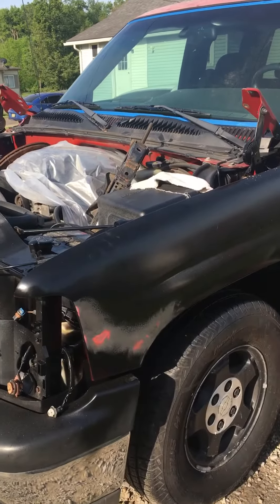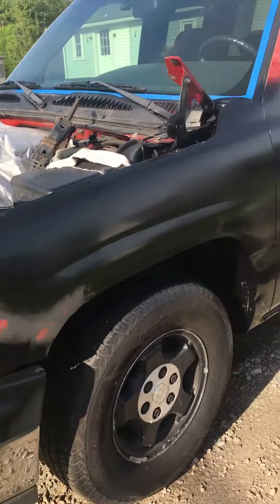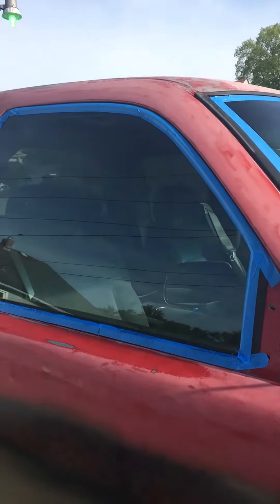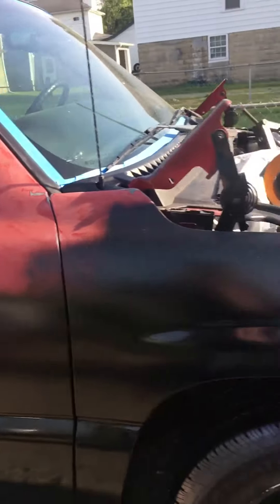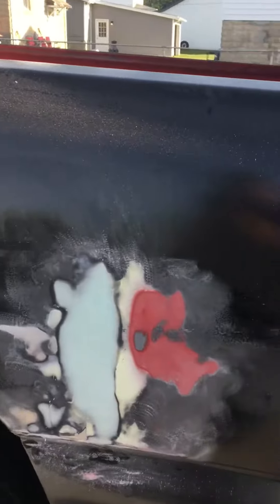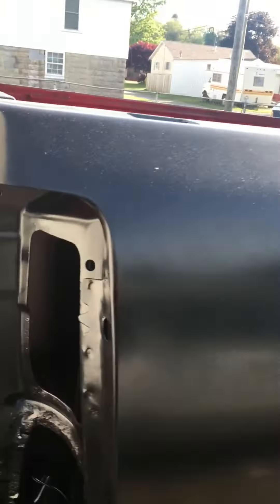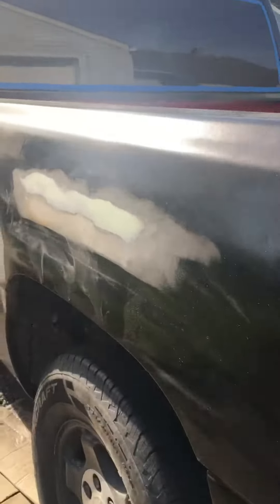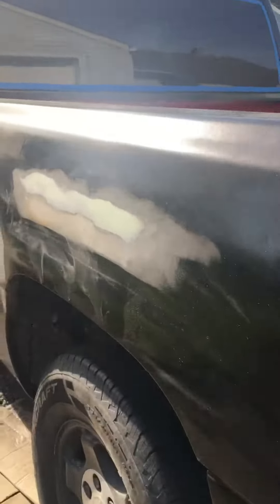2001 silverado update almost done👍😁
Projects